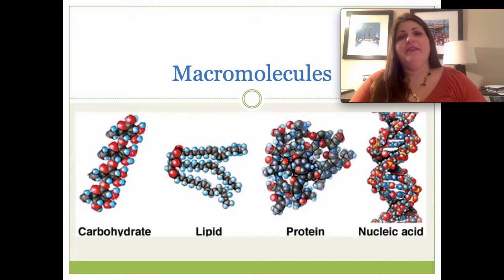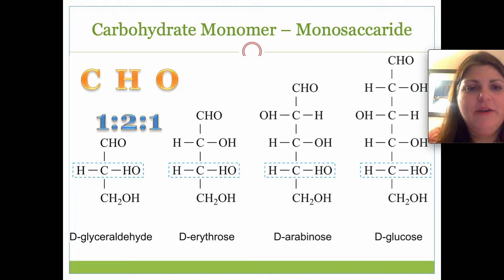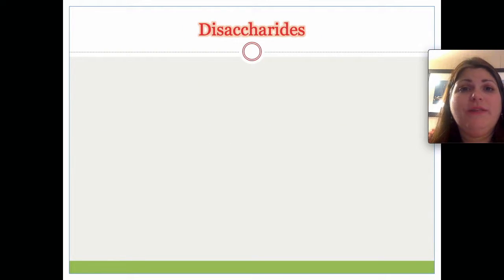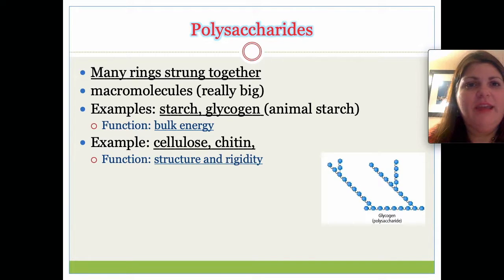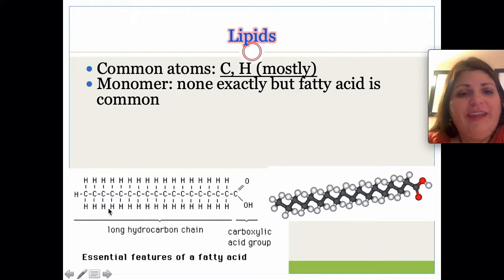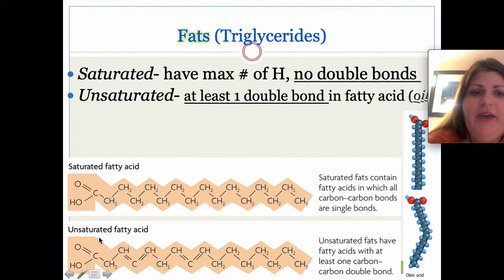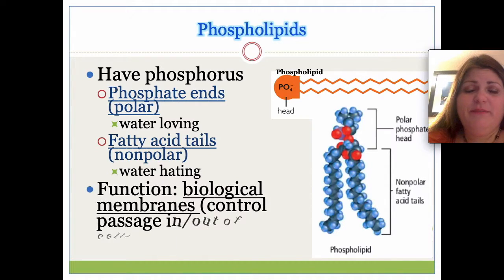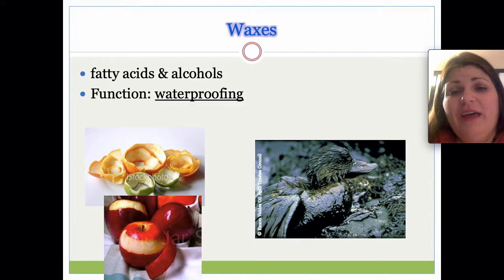Carbohydrates and Lipids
The structure and function of carbohydrates and lipids are discussed.